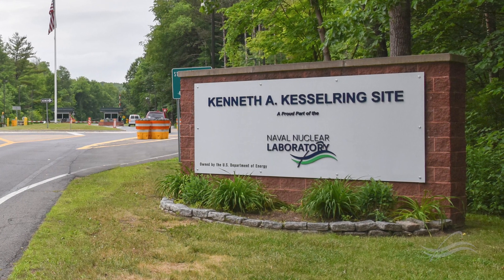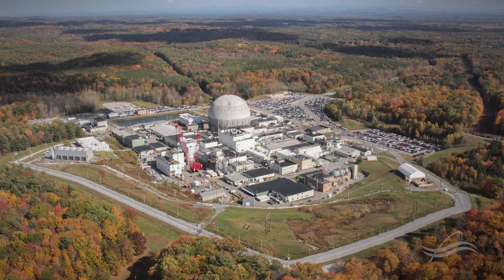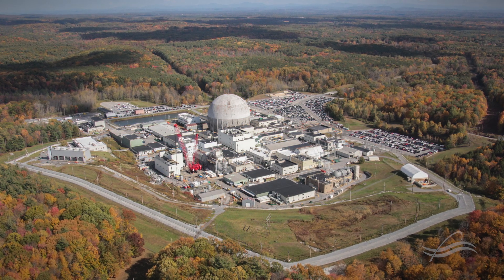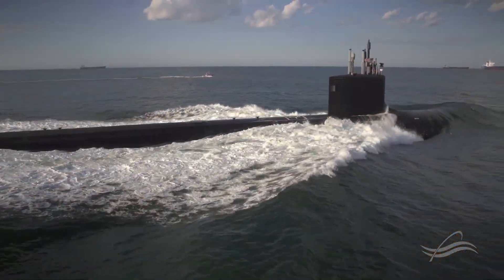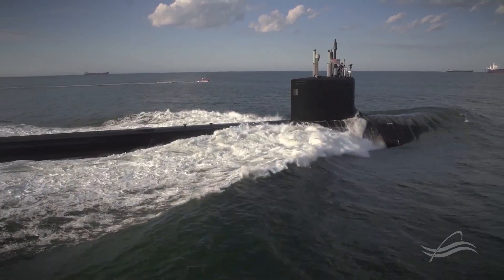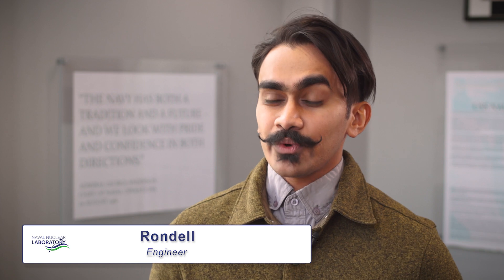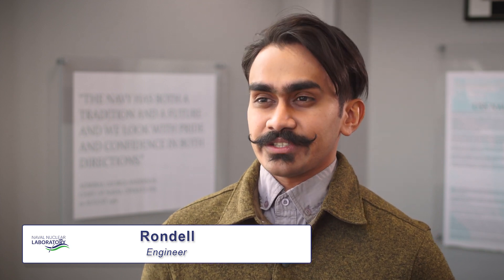Naval Nuclear Laboratory locations: Kenneth A. Kesselring Site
The Naval Nuclear Laboratory hosts multiple sites across America, with each site contributing essential work for the Naval Nuclear Proprulstion Program.  Every day our work impacts America's Navy, ensuring that our Sailors are able to remain safe while accomplising their mission.

To learn more about The Naval Nuclear Laboratory, visit our